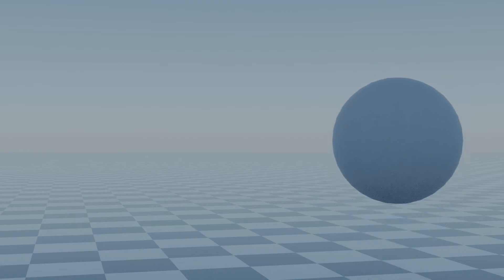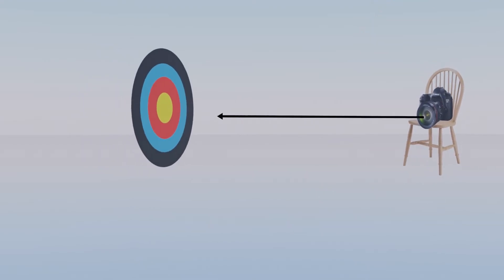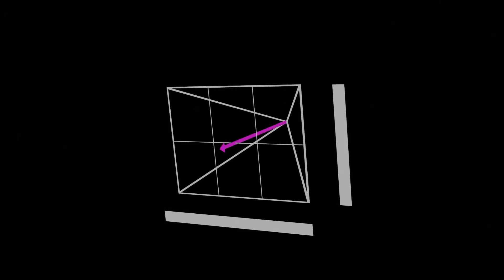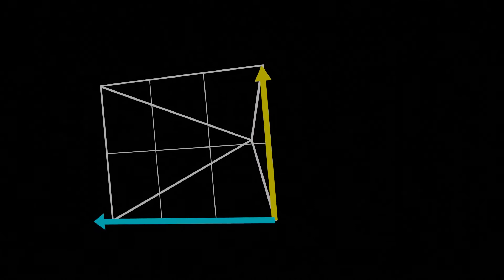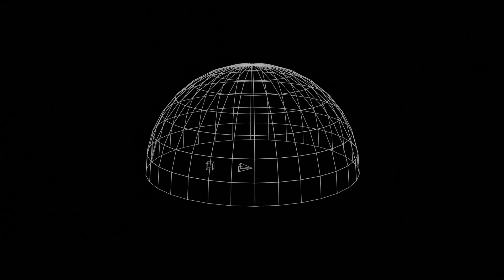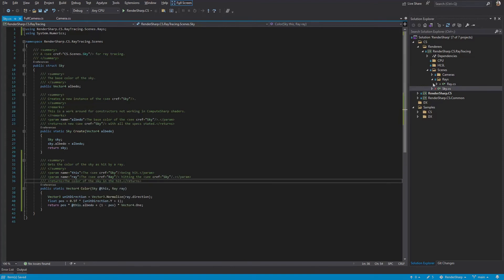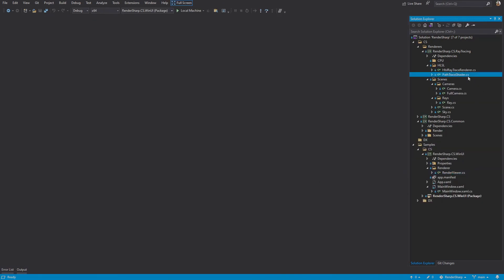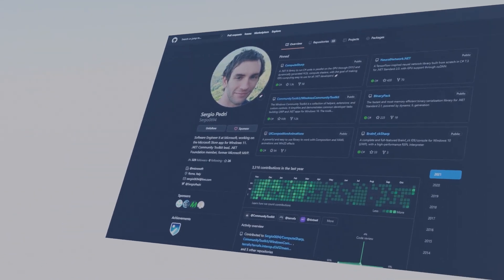Ray Tracing from Scratch! (Part 1) | Camera and Sky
This the first episode of Ray Tracing from Scratch. A series of videos where I will be making a Ray Tracer fully from scratch and documenting my progress. My hopes are to someday be making and rendering a short film with this software. In this episode, we get the camera, sky, and basic render pipeline setup using ComputeSharp.